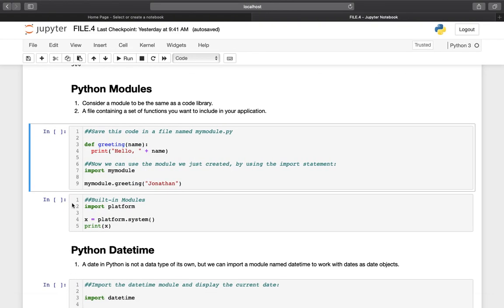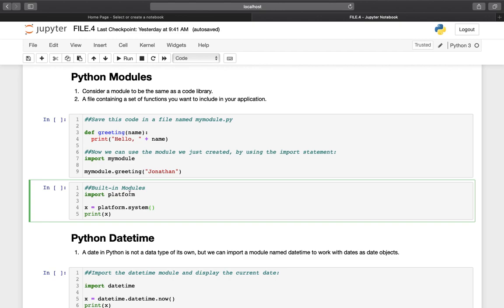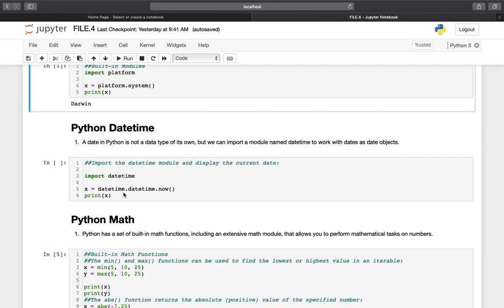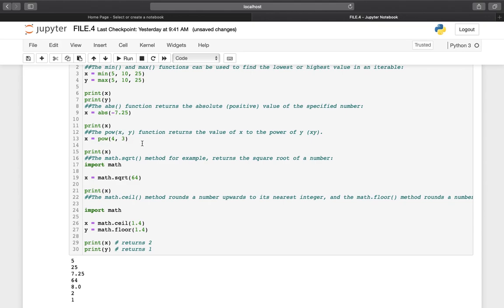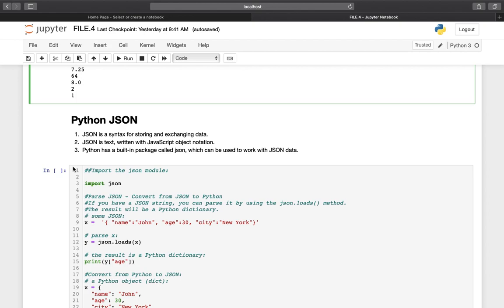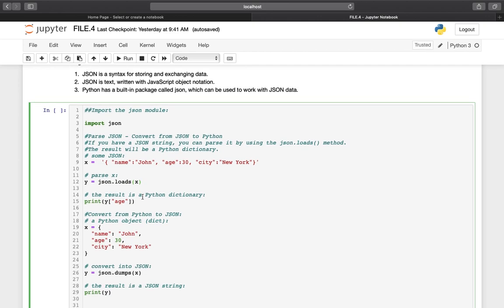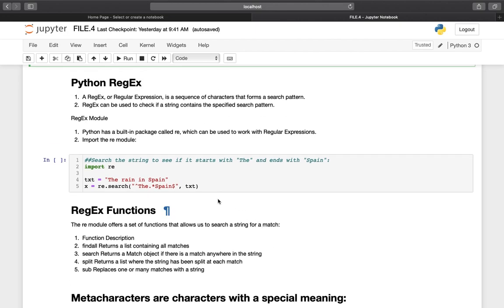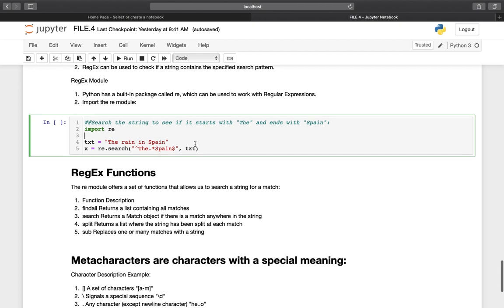Advance topics in python